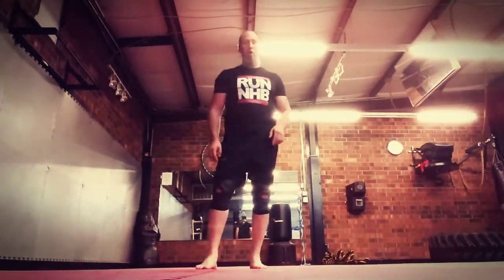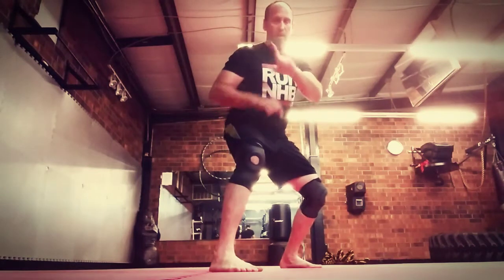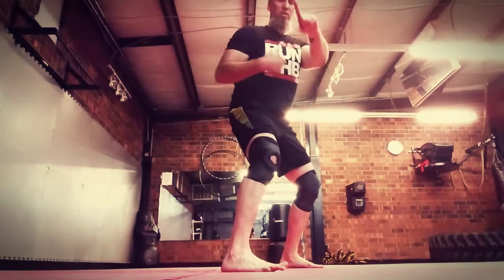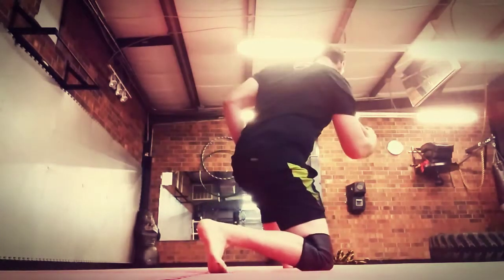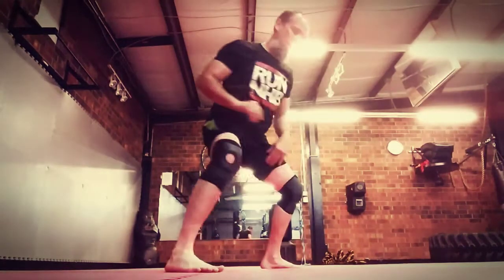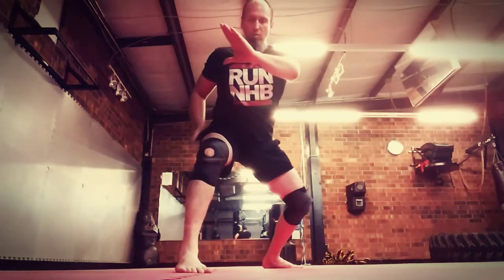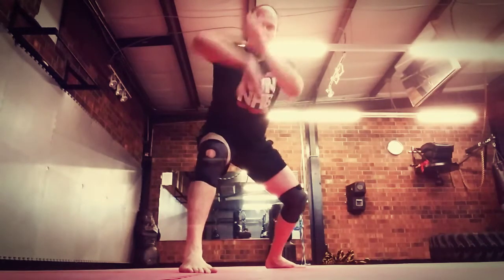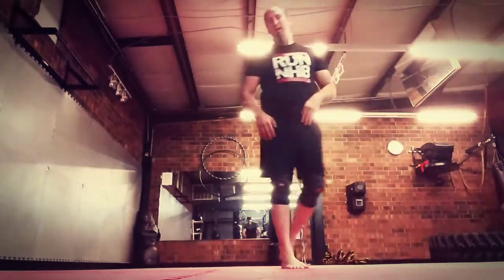Silat Harimau Monyet Foot Entries Variations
Pencak Silat Pertempuran Harimau Monyet Foot Entries Variations.